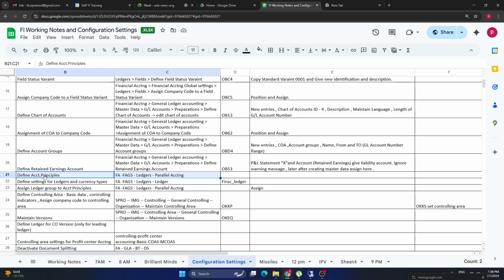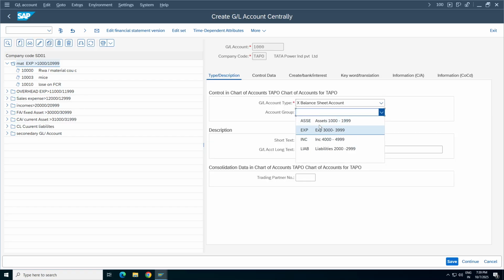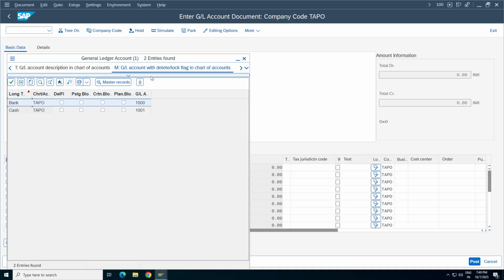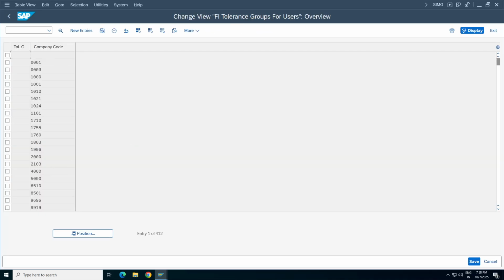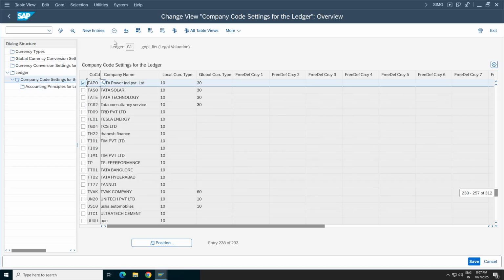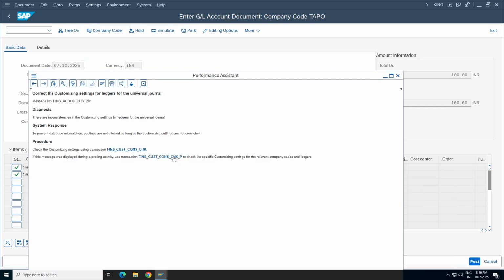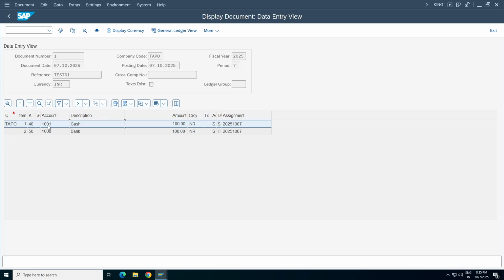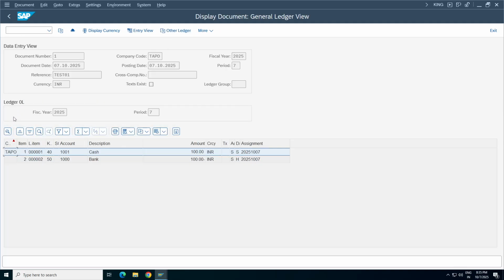SAP HANA FICO Class 6